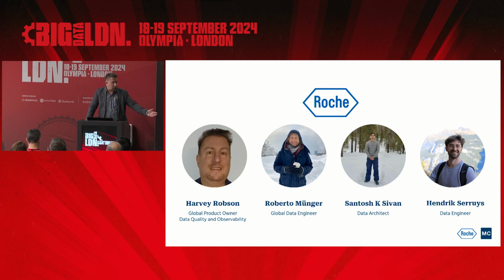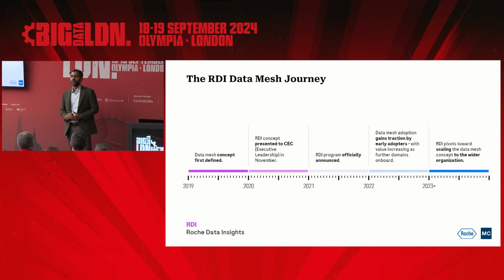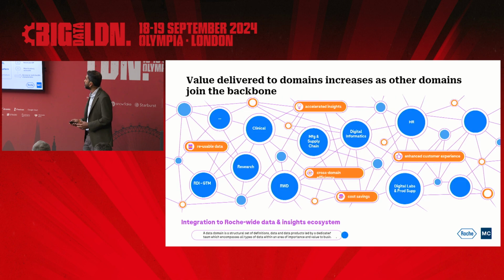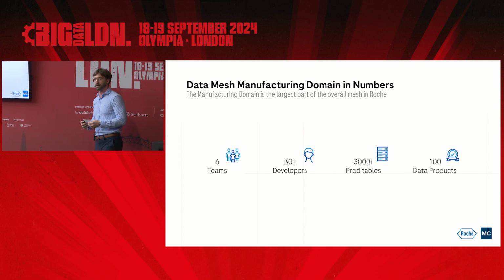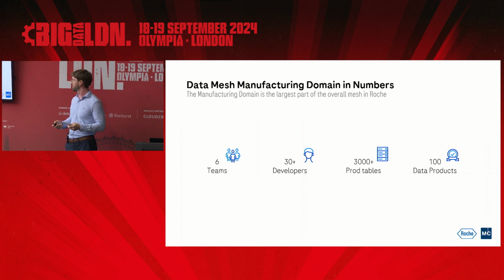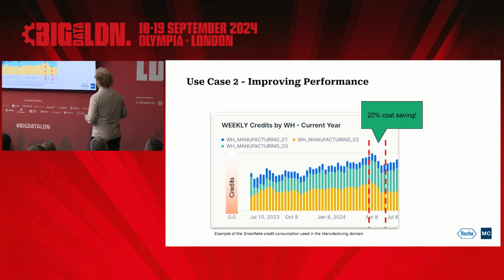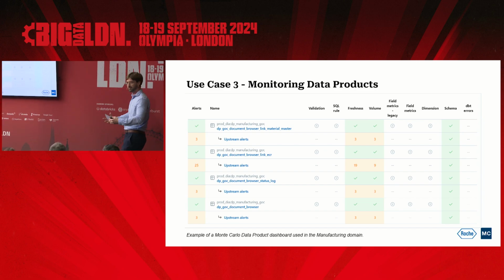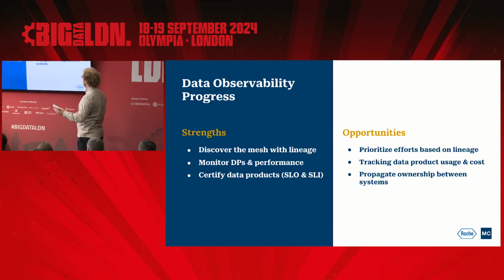Scaling Reliable Data Products and Data Mesh with Data Observability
Description
Roche, is one of the world’s largest biotech companies, as well as a leading provider of in-vitro diagnostics and a global supplier of transformative innovative solutions across major disease areas. Over the past few years, they’ve undergone a migration to the cloud, adopted a modern data stack and implemented data mesh in order to double down on improving data reliability.
Join the data team at Roche to learn how they’ve leveraged data observability to support their sociotechnical shift to data mesh. They walk through their multi-year data observability journey, digging into how they implemented Monte Carlo in a global organization. They’ll also share their approach to data mesh at Roche and deep dive into a current use case.

Santosh K Sivan, Data Architect - Roche
Santosh Sivan is a Data Architect at Roche, currently leading Data Mesh implementation for Finance, Procurement, Safety, Sustainability among various domains for Roche globally.  He used to lead the regional data services team and served as a community leader in APAC  for the Informatics department. His work focused on driving transformative platforms data and advanced analytics across APAC. With close to 2 decades  of data industry experience, Santosh is passionate about solving complex challenges and engaging with diverse teams.

Roberto Münger, Global Data Engineer - Roche
Roberto is a Global Data Engineer at Roche, known for his passion in community building and innovation in data governance. He leads the Global Manufacturing Domain Community of Data Engineers and pioneered a cross-domain Data Governance Collective to drive collaboration and efficiency. Roberto has also been recognized by his team for innovative, impactful contributions to their data mesh architecture.

Hendrik Serruys, Data Engineer - Roche
Hendrik is a highly motivated and skilled data engineer at Roche with over three years of experience in designing, developing, and deploying data solutions. He excels at working with cloud platforms, big data processing technologies, and data storage, and has strong analytical skills, programming abilities and experience in data modeling, ETL, and data visualization.

Harvey Robson, Global Product Owner- Data Quality and Observability - Roche